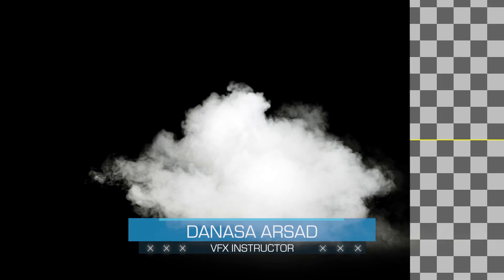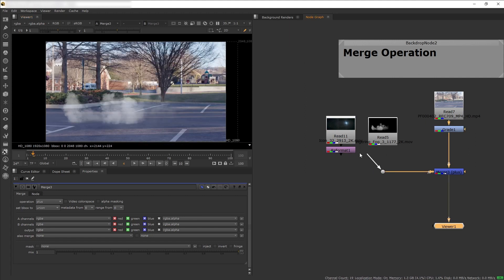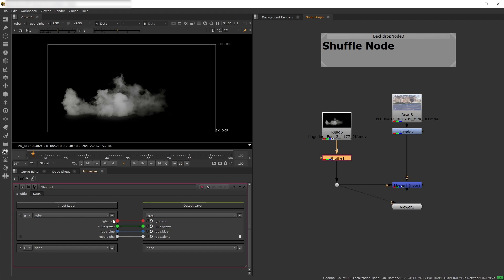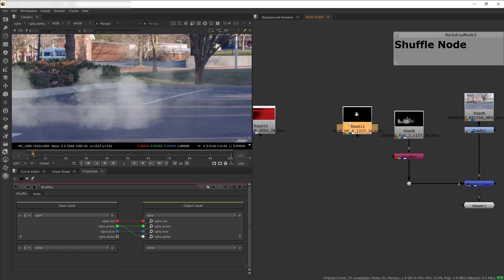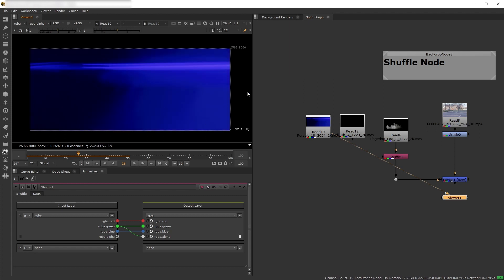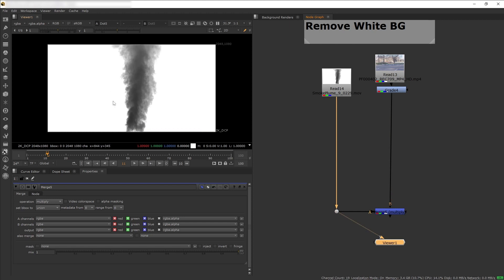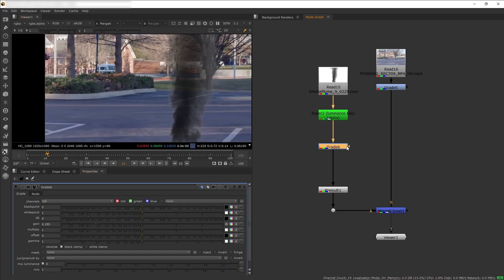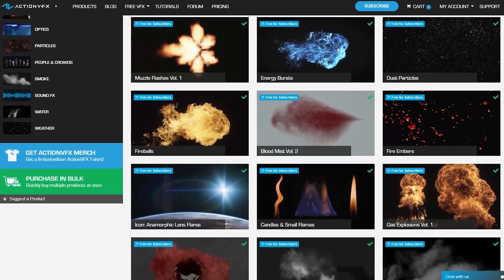How To Remove Black & White Background from Stock Footage in Nuke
In this tutorial, we are going to show you how to remove black AND white backgrounds from your stock footage element in Nuke.

For the demonstration, we will be using elements from our ActionVFX Collections such as:
Atmospheric Smoke and Fog Vol.2

00:00 Intro
00:16 Project previews
00:30 Using the merge operation
03:30 Using shuffle node
07:28 Using Keyer node
08:36 How to remove WHITE background
14:55 Outro